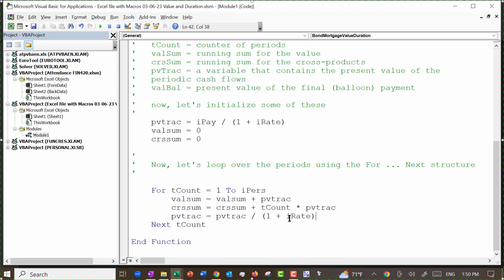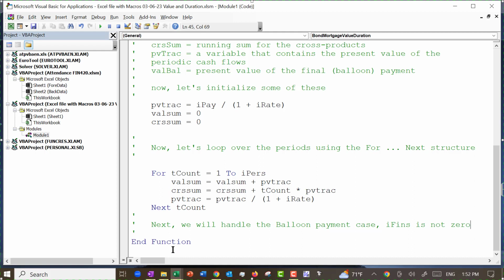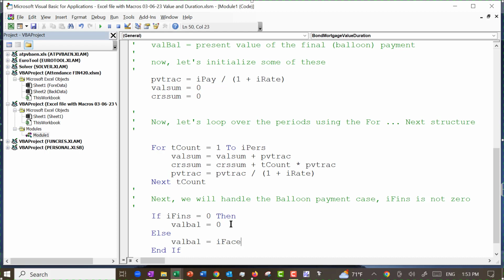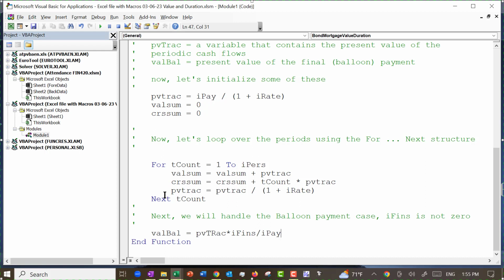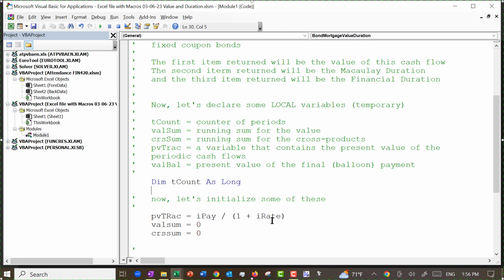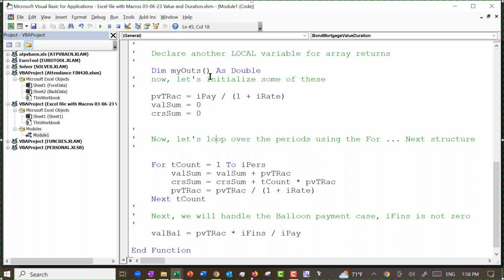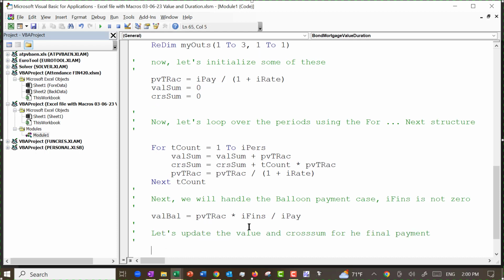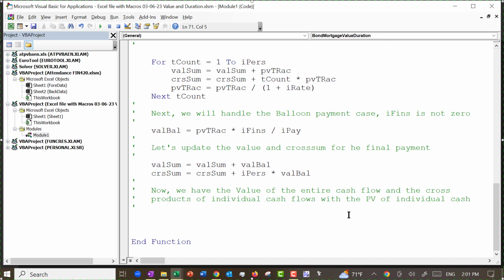FIN 420 Mar 06 Part 3 of 5